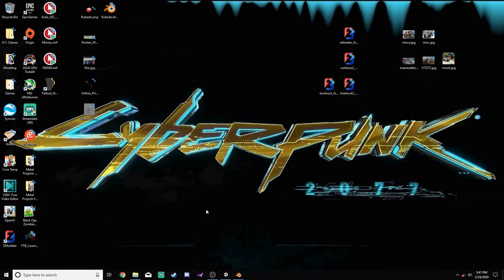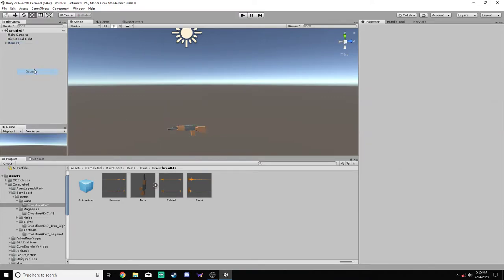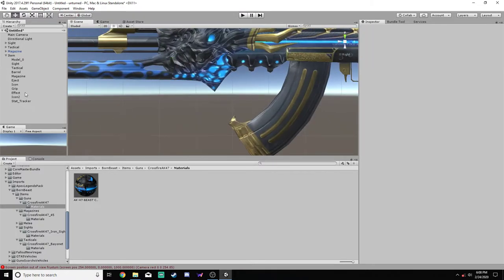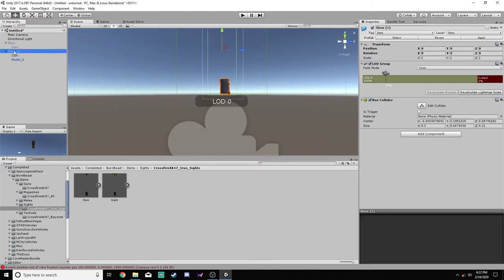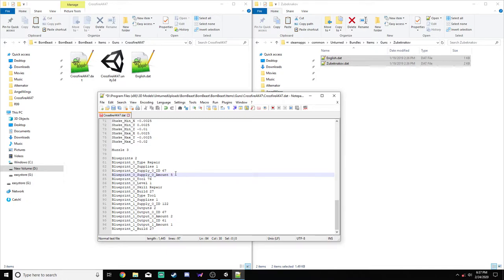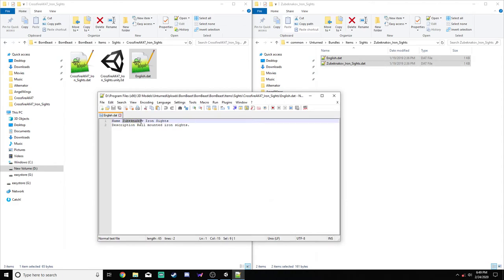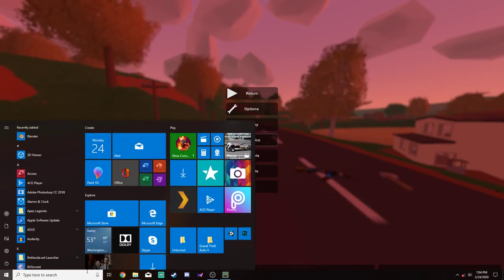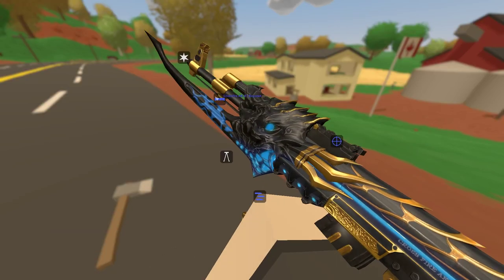Unturned Ranged Weapon Making Tutorial: How to make a ranged weapon in Unturned 2020 [Unity 2017]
This is a ranged weapon making tutorial for Unturned. This explains and shows how to take a 3d Ranged Weapon Model and convert it into Unturned using Unity 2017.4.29f1.

Also, I'm currently working on a few mod packs for Unturned. Including: TheDooo's Weapon Pack, Fallout New Vegas Pack, Born Beast Weapon Pack, and Apex Legends Pack.

I'd really like it if TheDooo tested out and reviewed the pack I'm making in his honor, so if you Dooods could try to let him know about it, that'd be awesome!